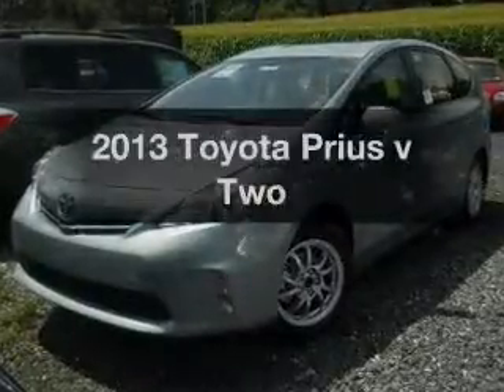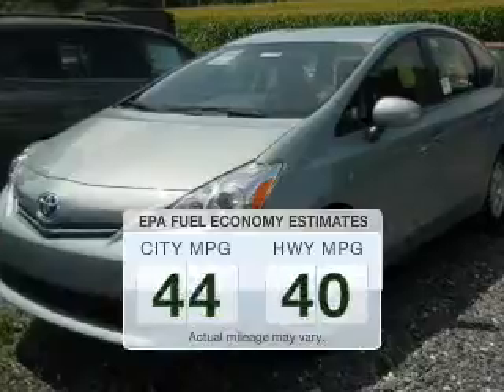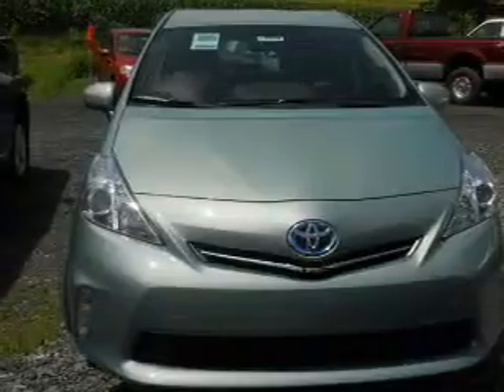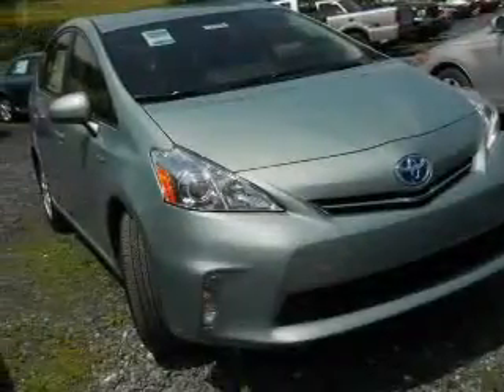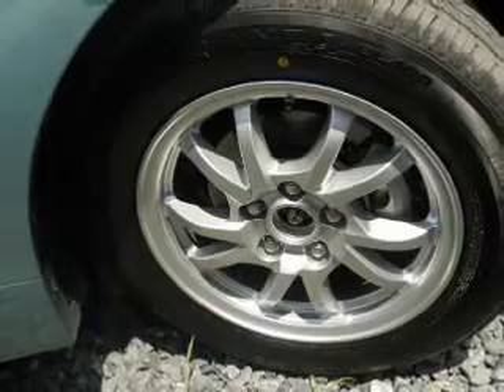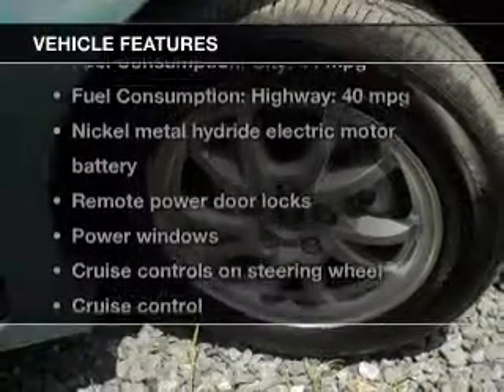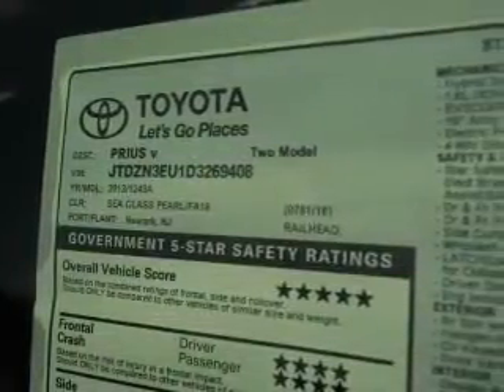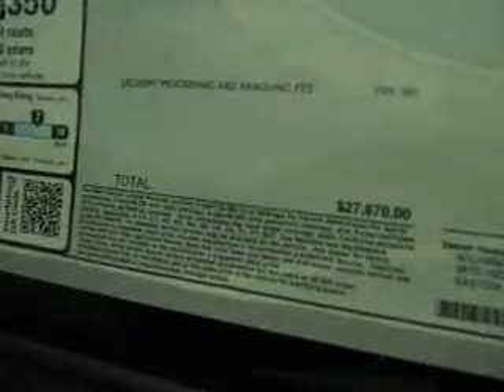2013 Toyota Prius v - Easton PA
Phone:
Year: 2013
Make: Toyota
Model: Prius v
Trim: Two
Engine: 1.8 liter inline 4 cylinder 16 valve MPFI DOHC Hybrid
Transmission: Automatic CVT
Color: Pearl
Mileage: 3
Address:
3810 Hecktown Rd.Route 33
Route 33